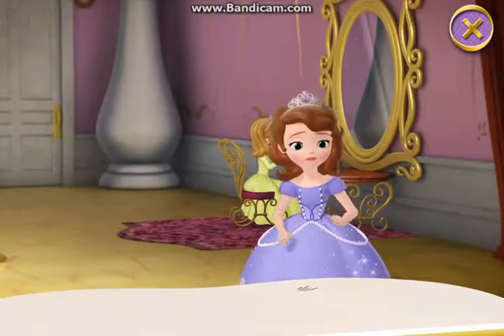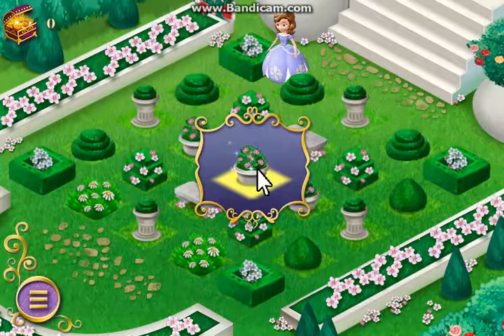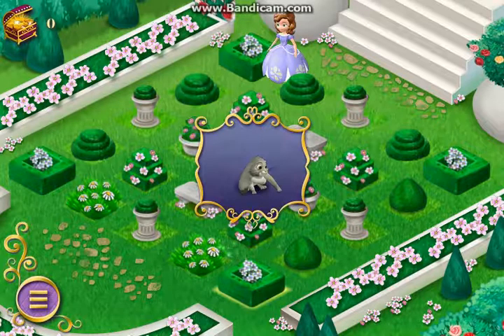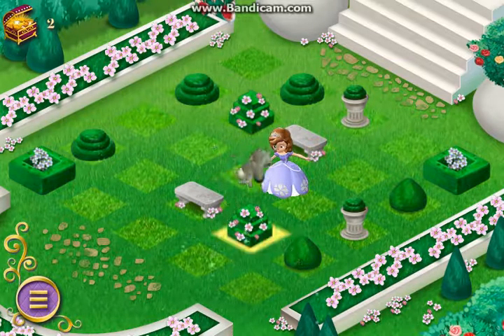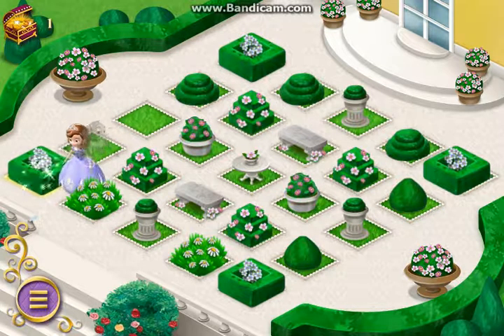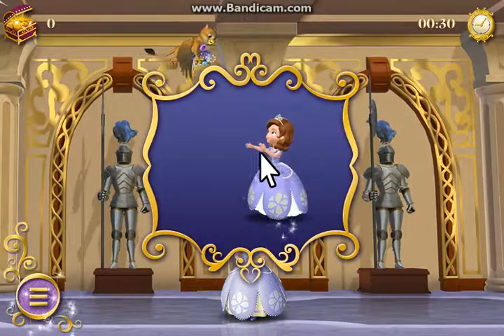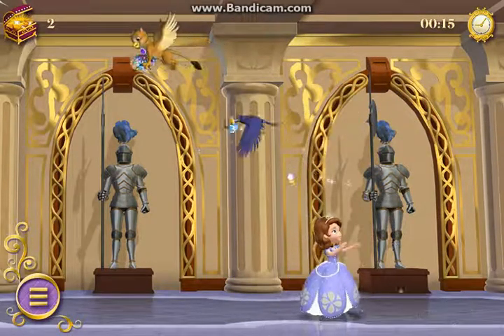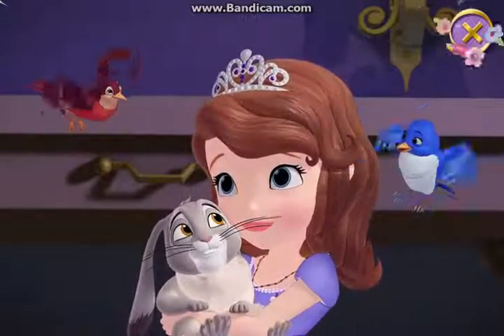София Прекрасная:Sofia The Missing Amulet disney orincess disney game video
Свинка Пеппа для детей Pig Pepa Video For Baby , Old MacDonald Had a Farm & More , Kids Songs For Baby 孩子玩具嬰兒學習老麥克唐納有一個農場 ,孩子们,玩具,游戏 Kids media Learn Colors, ABC, Rhymes & More Toy Freaks, play,, boy, girl, toy, babysitter, freak family, freak world, playing ,Baby Doll nursery rhymes and educational songs with colorful animationsBaby Girl,  baby toys, toddler  bebote, baño, jugar, diaper, shower, girl, boy, online game android game , sofia princes , anna ,cinderela,elsa disney princes barbiee, mqueen cars, disney car, barbie home  Nenuco Baby Doll, baby borns, borns, born colors abc learing nursey  もちゃの人形  子供の赤ん坊の車のおもちゃ Развивающая игра для детей кто тяжелее Masha & Bear 孩子玩具宝宝学习玛莎熊 Учимся Считать Сколько Фруктов  Learing With Masha & Bear 孩子玩具婴儿学习 The Jungle Animal Sounds Song - Kids Songs about Animal Noises 孩子玩具婴儿学习动物 Sea World , Animal Songs & Nursery Rhymes For Children 儿童玩具宝宝学习动物歌曲  Рисуем Алфавит , Урок рисования для детей Learing & Paint Alphabet 孩子玩具婴孩学会英语字母表 Learing Numbers For baby ,Развивающий мультик ,Цифры для детей 孩子玩具婴儿学习英语编号 Doc Mcstuffins At The Dentist Game for baby,childrens,kids  Видео для Детей: Распаковка игрушек, Челленджи для детей и взрозлых, Влоги , веселые Игры с Водой, Сюрпризы, Новые Игрушки, Игры, Развлечения, мои увлекательные Путешествия. Я люблю играть игрушками из мультиков Маша и Медведь, Свинка Пеппа, Хелло Китти, Шопкинс; Куклы, Принцессы, шарики Орбиз, Бассейн с Шариками для Детей. Мои самые любимые мультики: Маша и Медведь, Фиксики, Щенячий Патруль, Свинка Пеппа, Шопкинс, Хелло Китти и другие Развивающие мультики для Детей .Свинка Пеппа Развивающая игра для детей . Pig Pepa Game For Baby,   Baby Doll Kids Children Toys Video Eating Fries in Mcdonald , Киндер Сюрприз коллекции Бегемоты 1992 ,Kinder Surprise Collection Happy Hippo , Kinder Surprise Toys Cars Show ,Киндер Сюрприз, Elsa And Rapunzel Pregnant Bffs ,Disney Princess Game For Kids, Учимся считать от 1 до 20 на английском. Развивающий видео, Учим Английский алфавит, Английские буквы для детей. Обучающее видео.The best nursery rhyme videos for children on YouTube.the wheels on the bus, ten in bed, color song, shape rhyme and many more nursery rhyme collection.We provide an array of 3d children rhymes and songs for kids, and if you want your babies to enjoy their preschool education, then subscribe now!